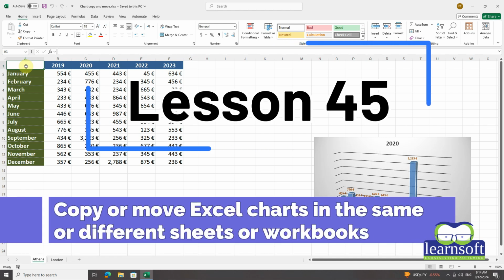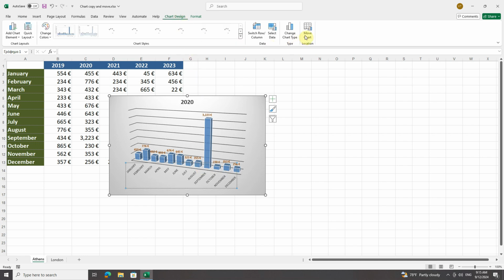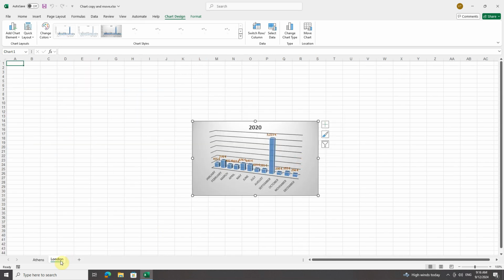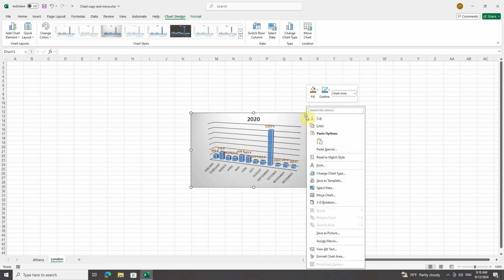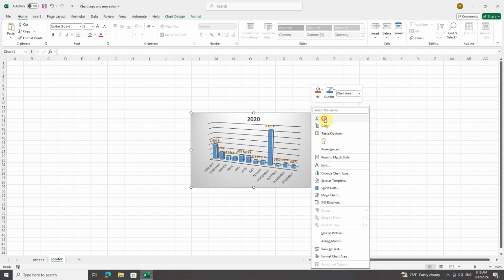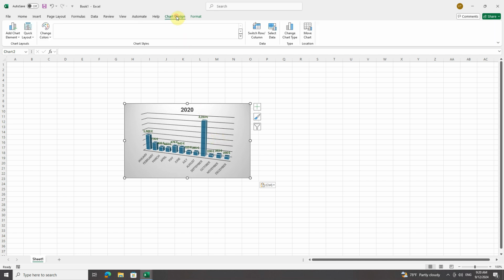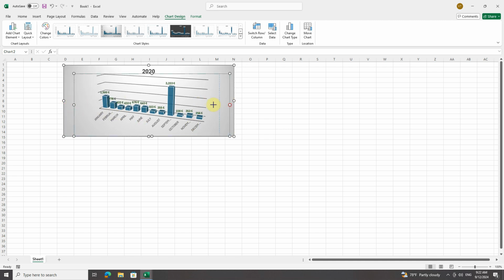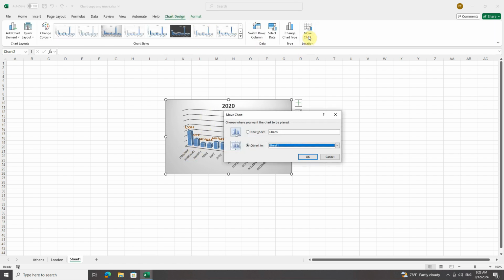45. Copy,move Excel charts in the same/different sheets or different workbooks. Adjust their size.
In this video, we demonstrate how to efficiently move, copy, resize, and delete charts in Excel. Learn how to reposition your charts within the same worksheet or move them to different sheets and even separate workbooks. You’ll also discover how to adjust the chart’s size and how Excel keeps the link between the chart and its data even if you move it.

Key takeaways from this lesson:

How to move a chart within the same worksheet or to another sheet.
The difference between moving and copying a chart.
How to copy a chart to a different workbook and maintain data connections.
Techniques for resizing charts using drag handles or specifying exact dimensions.
The process for deleting charts without affecting the original data.
Master these simple yet powerful techniques to better organize and present your data with ease!